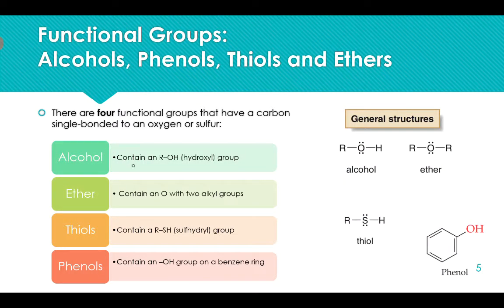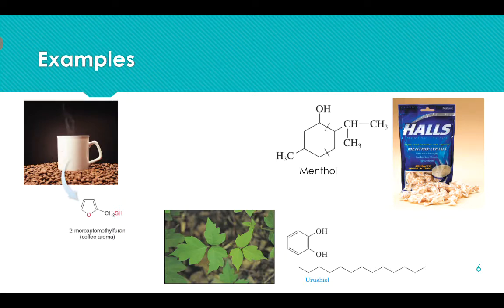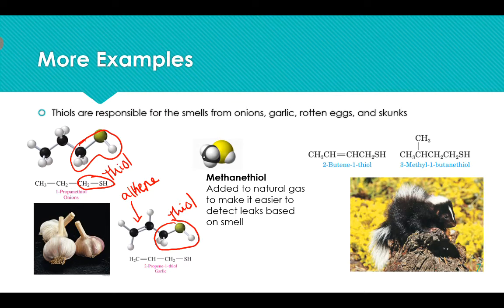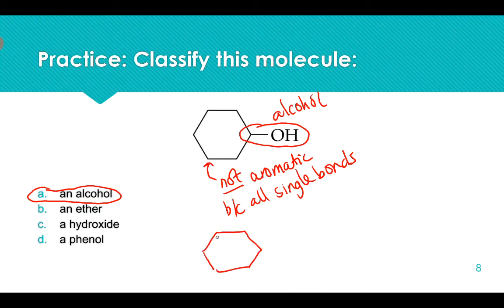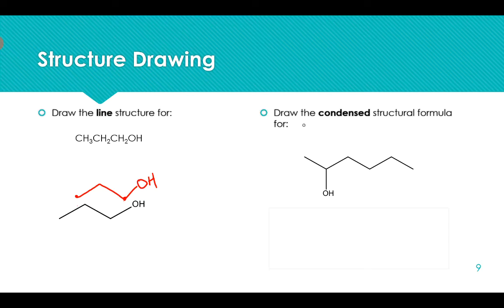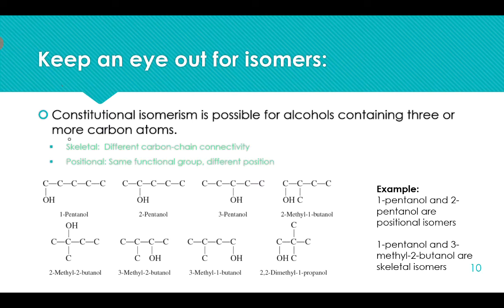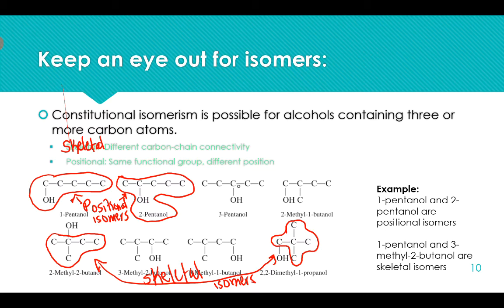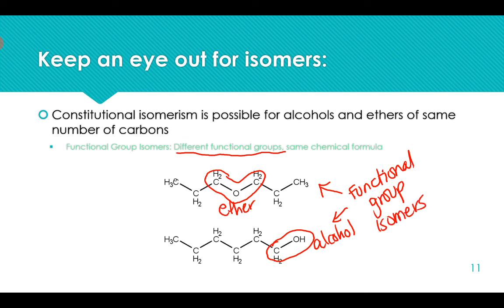Chem 3B - Ch13V01 - Identifying Alcohols, Ethers, Thiols and Phenols - Isomers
Recognizing Isomers